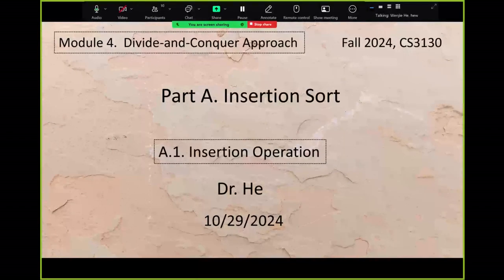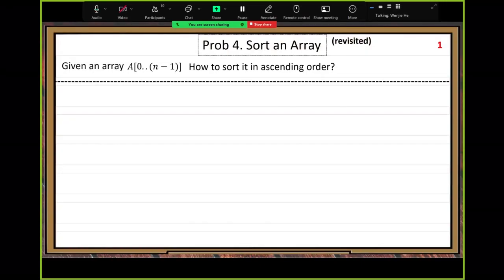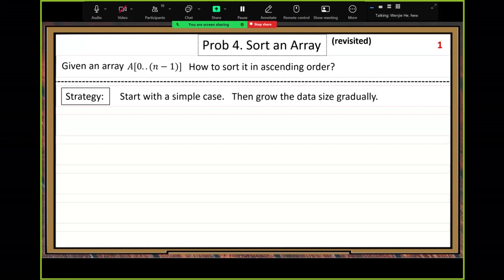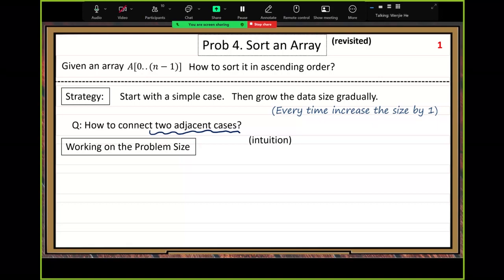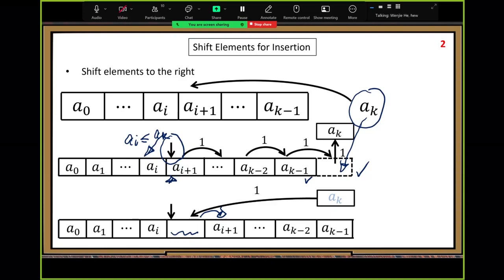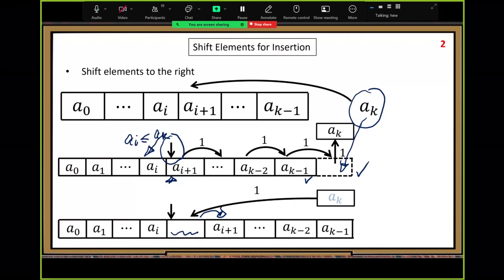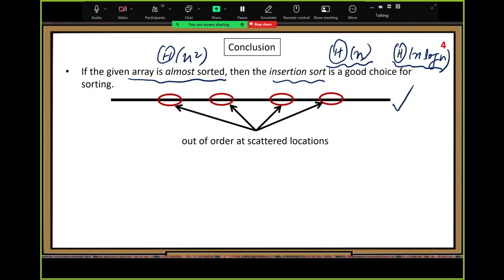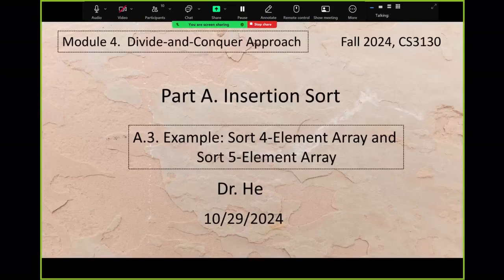CS3130FS24Module4AVideoProc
This video is for teaching at UMSL:  CS3130, Fall 2024, Module 4 Part A  Insertion Sort